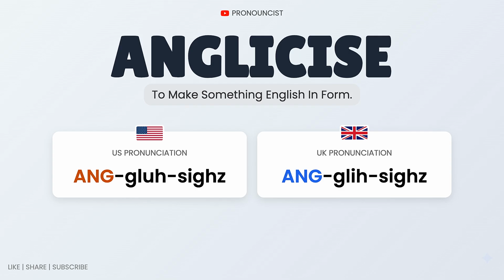How to pronounce ANGLICISE in British & American accent || Learn with syllables 🇺🇸🇬🇧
Learn how to pronounce "ANGLICISE" correctly in English 🇺🇸🇬🇧.

In this video, we break down the pronunciation step by step so you can clearly understand how to say ANGLICISE in both American and British accents.